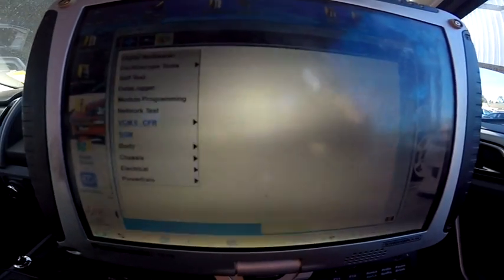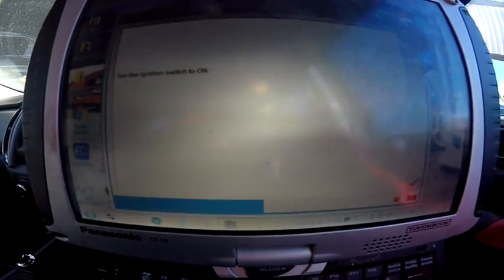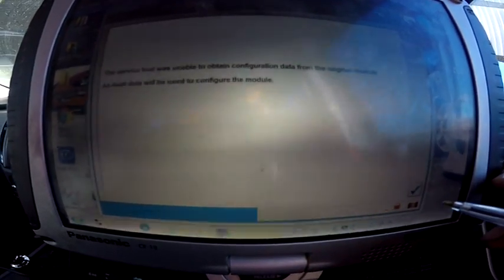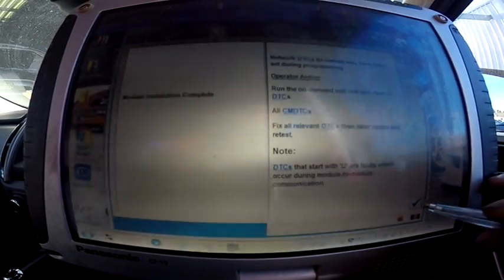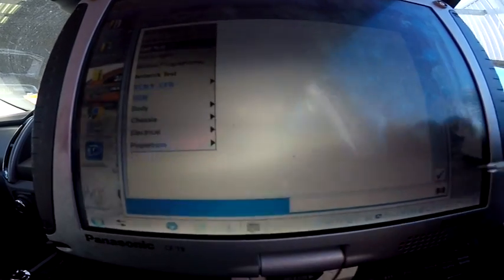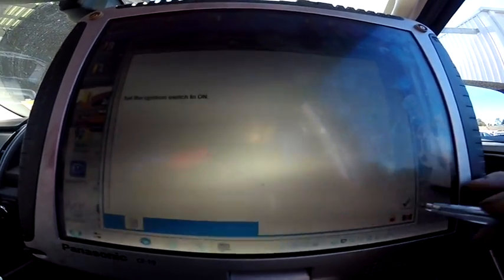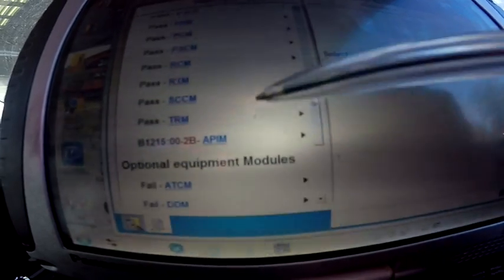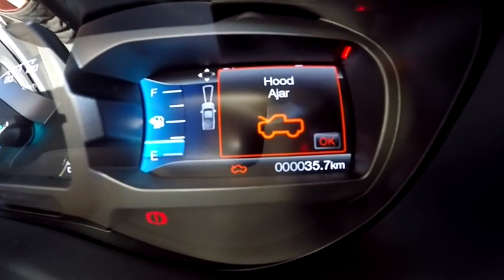2016 ford ranger programmable module installation after replacing cruise control module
this is the procedure for doing Programmable Module Installation after replacing the Cruise Control Module and Radar Assembly. Removal and installation of CCM sensor was recorded separately.